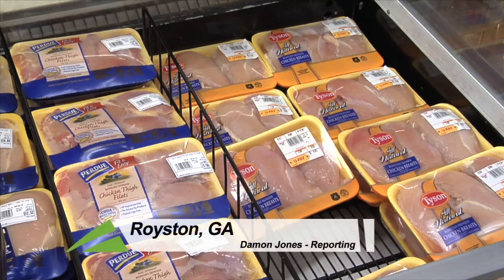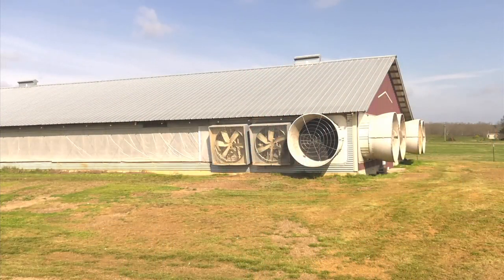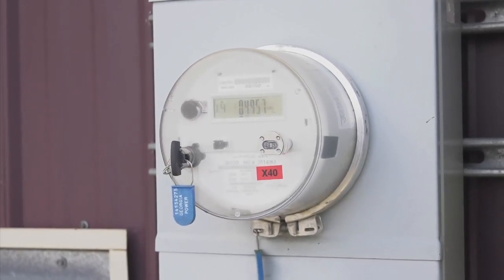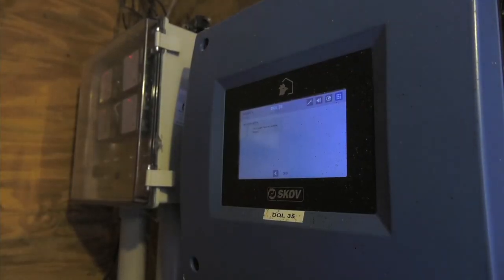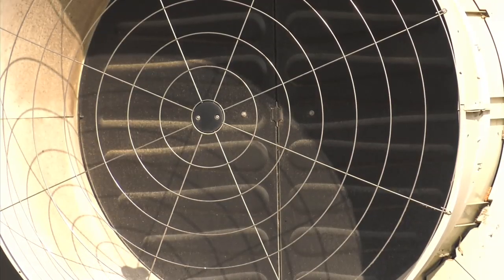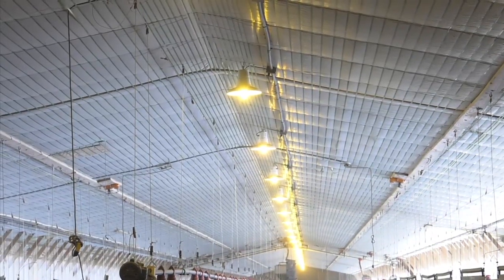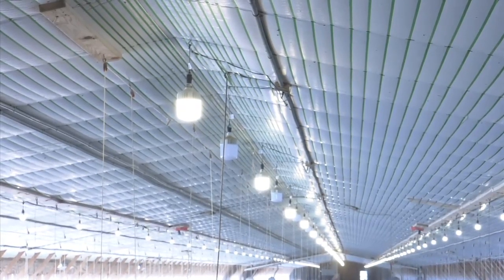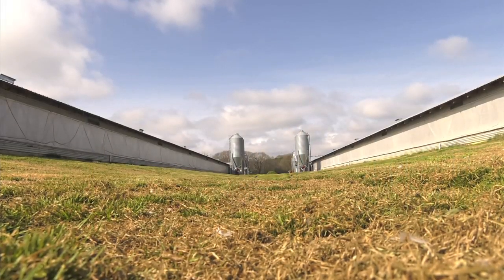New Technology Helping Poultry Producers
With more than 25 million pounds of chicken produced each and every day here in Georgia, it is essential for growers to maintain the most efficient houses possible without sacrificing any quality. And thanks to new technology being tested by the University of Georgia, farmers can now have the best of both worlds.